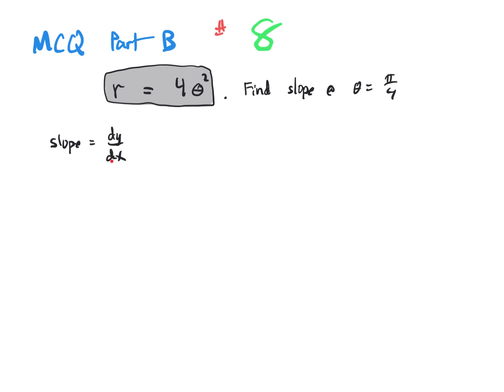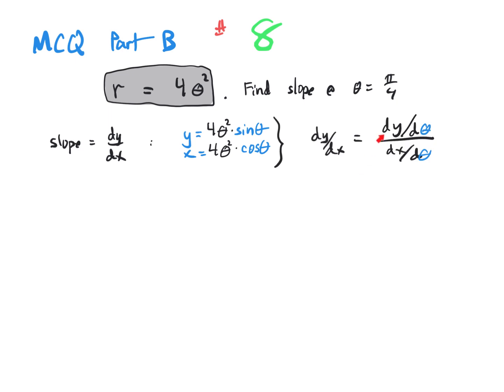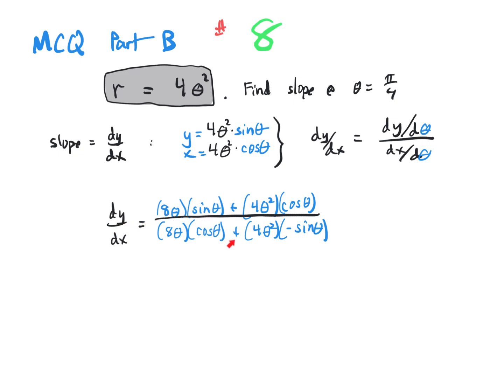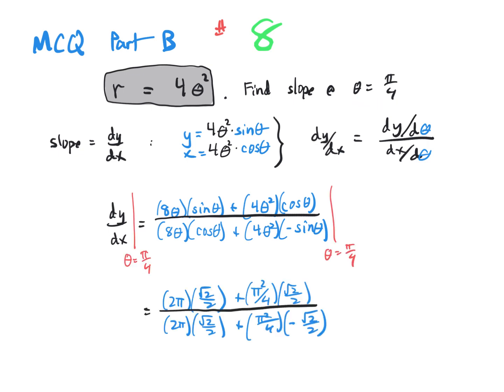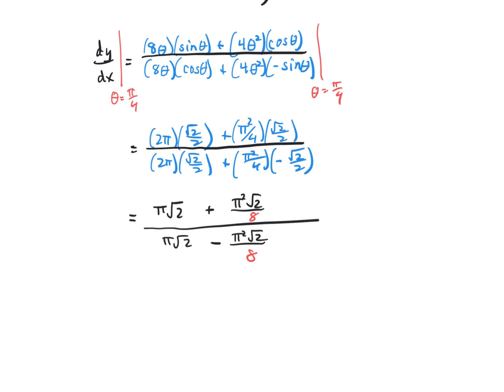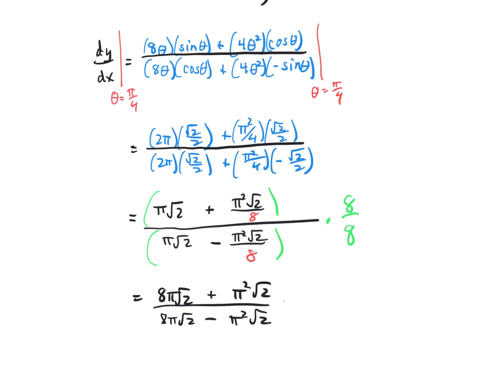MCQ Part B #8